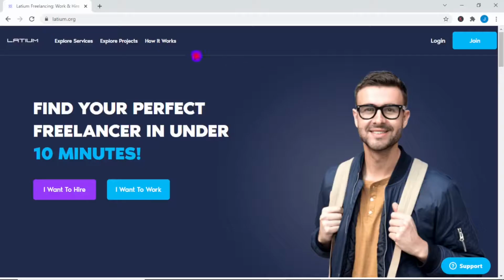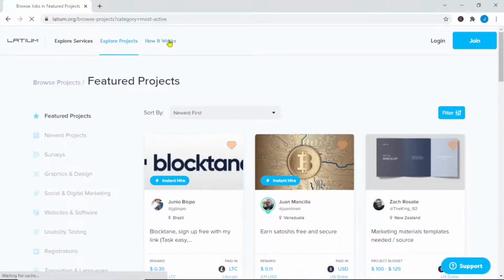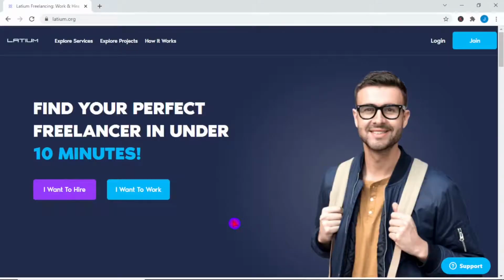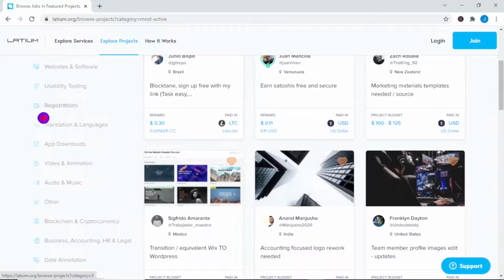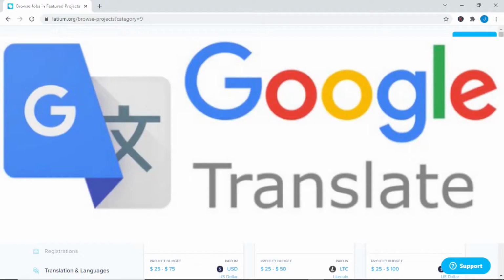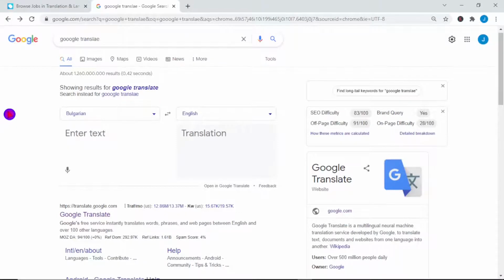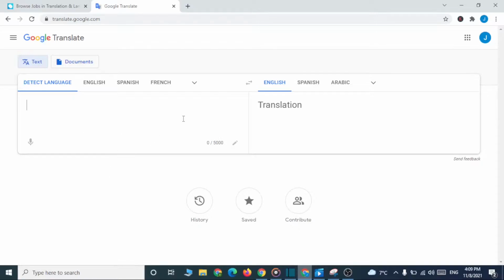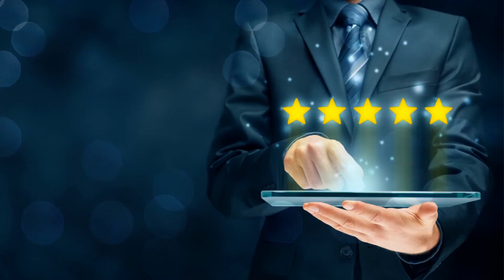Make $330 Daily With Google Translate FREE Make Money Online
My fiverr link click on the below link and start earning